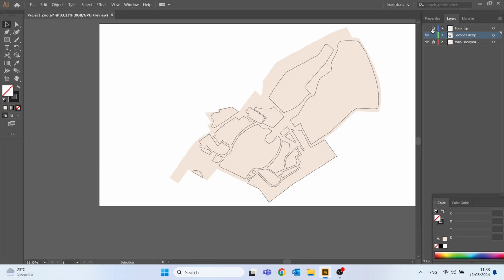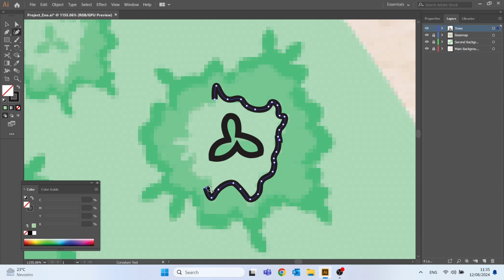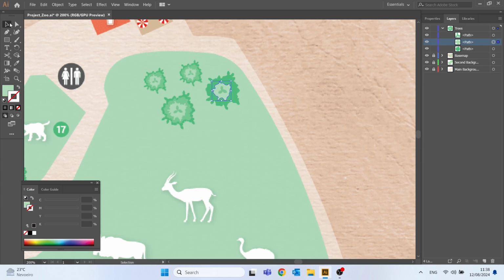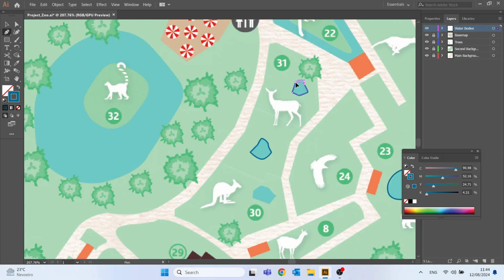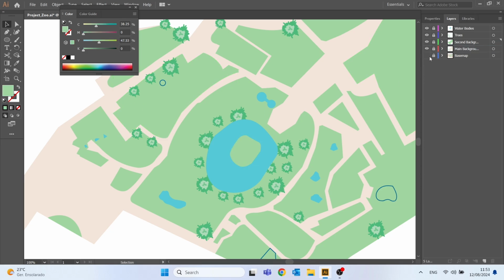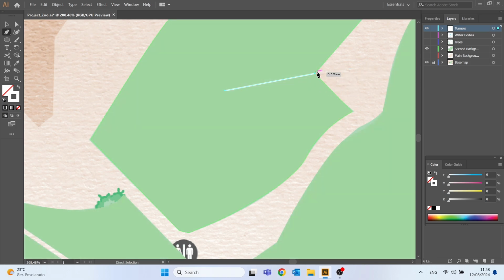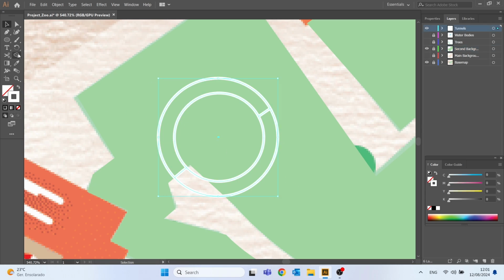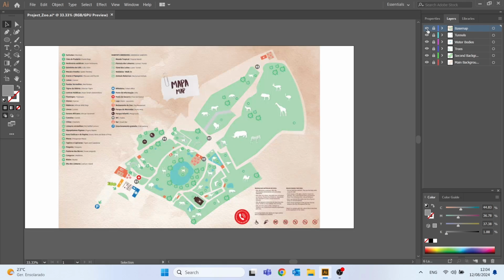PART 3 - INTERACTIVE MAP TUTORIAL 🔴 DRAWING ELEMENTS TREES AND WATER BODIES IN ADOBE ILLUSTRATOR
This is the third video in the series on how to create an interactive map.

In today's video, we will dive a little deeper into our experience with Adobe Illustrator drawing trees, water bodies and tunnels.

This is the third tutorial video in a series of 19 episodes that will culminate in the online publication of the Santo Inácio Zoo Interactive Map. 🐅